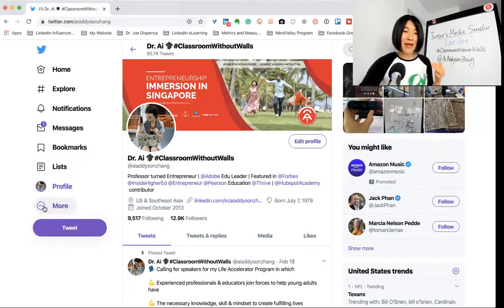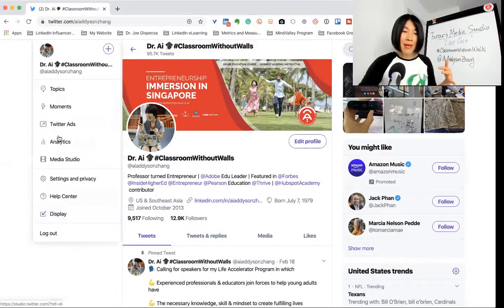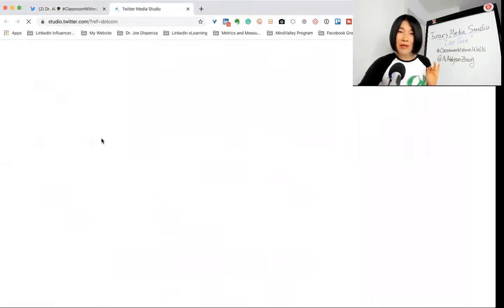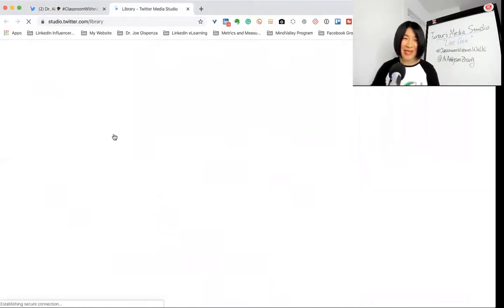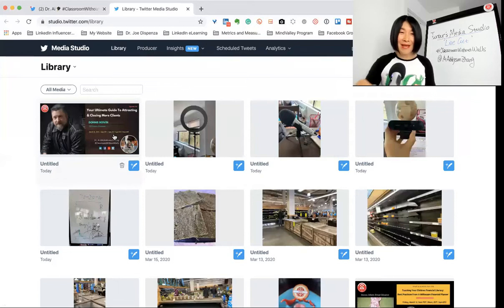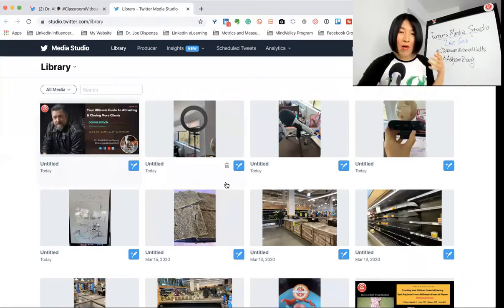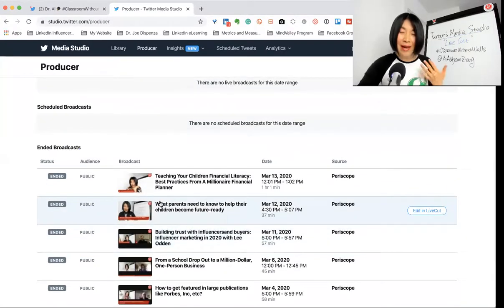Twitter's MOST POWERFUL feature (Media Studio) to help you repurpose your live video content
Twitter's Media Studio has a POWERFUL feature that helps you repurpose your live video content

It is called LIVE CUT

In this video, i showed you how to use this feature to repurpose your live video content

I go live on every Wednesday (5pm, EST) and every Friday (noon, EST) to interview leading social media marketing professionals and education professionals.

Join my WhatsApp group to stay updated on live interview topics and guests.